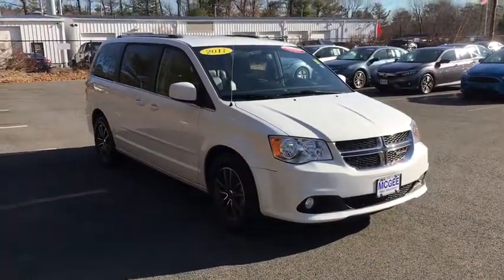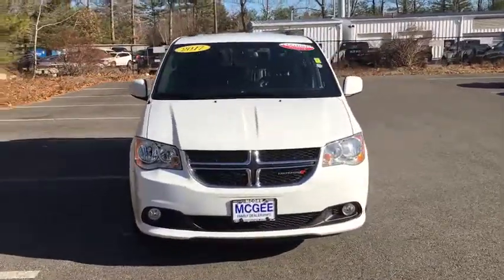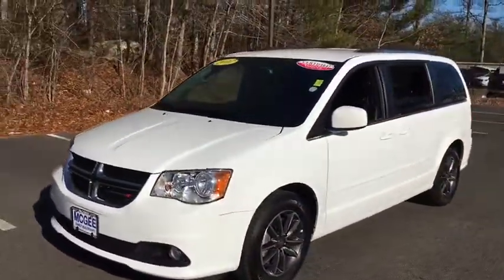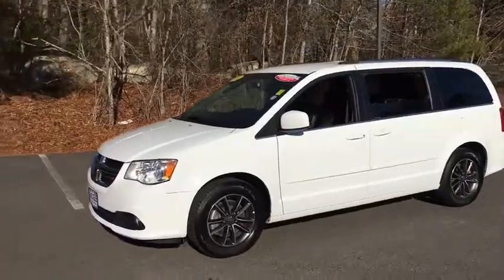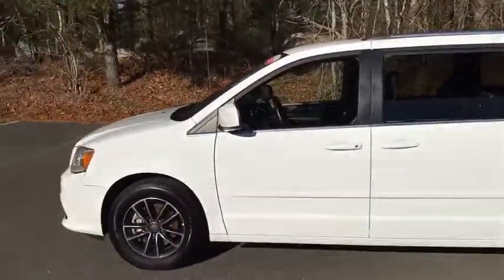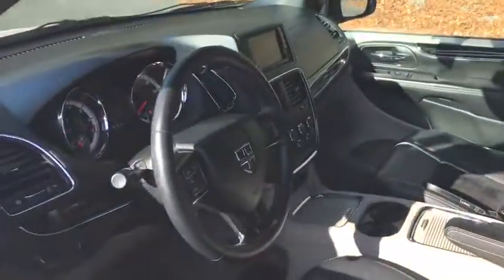2017 Dodge Grand Caravan Plymouth, Marshfield, Pembroke, Weymouth, and Brockton, MA IC6778P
White Knuckle Clearcoat Used 2017 Dodge Grand Caravan available in Plymouth, Massachusetts at McGee Preowned Superstore. Servicing the Marshfield, Pembroke, Weymouth, and Brockton, MA area.
2017 Dodge Grand Caravan SXT Wagon - Stock#: IC6778P - VIN#: 2C4RDGCG6HR863609

: 2017 Dodge Grand Caravan SXT - McGee 136 Point Certified Inspection. REDUCED FROM $18,500! FUEL EFFICIENT 25 MPG Hwy/17 MPG City! 3rd Row Seat, Rear Air, Power Fourth Passenger Door, Power Liftgate, Dual Zone A/C, CD Player, Back-Up Camera, Quad Seats CLICK ME! KEY FEATURES INCLUDE: Third Row Seat, Aluminum Wheels Rear Spoiler, Quad Bucket Seats, Keyless Entry, Privacy Glass. OPTION PACKAGES: ENGINE: 3.6L V6 24V VVT FLEXFUEL (STD), RADIO: 430, QUICK ORDER PACKAGE 29P SXT Engine: 3.6L V6 24V VVT FlexFuel, Transmission: 6-Speed Automatic 62TE, Black Finish I/P Bezel, Bright Side Roof Rails, Uconnect Voice Command w/Bluetooth, Fog Lamps, Bluetooth Streaming Audio, Power 2-Way Driver Lumbar Adjust, Integrated Roof Rail Crossbars, Leather Wrapped Steering Wheel, SIRIUS Satellite Radio, For More Info, Call , Leather Wrapped Shift Knob, Highline Door Trim Panel, Rear View Auto Dim Mirror w/Microphone, Automatic Headlamps, Premium Interior Accents, Remote Start System, Remote USB Port, Bright Belt Moldings, Power 8-Way Driver Seat, Security Alarm, Security Group, Uconnect Hands-Free Group, TRANSMISSION: 6-SPEED AUTOMATIC 62TE (STD). Clean Autocheck Report! Autocheck 1 Owner, Remainder of Drivetrain Warranty, Non-Smoker vehicle WHO WE ARE: Here at McGee Pre-Owned Superstore, Customer Service is our #1 priority. The McGee Family Dealerships have been serving the South Shore for over 40 years and we would love to make you part of our family. When you purchase your pre-owned vehicle from McGee, it's a personal transaction between our family and yours. We understand our customers are our reason for being in business. Feel free to set up a test drive or discuss your options with our friendly sales staff - Call, Click or Visit! Please confirm the accuracy of the included equipment by calling us prior to purchase. Tax, title, registration and Doc fee Extra.